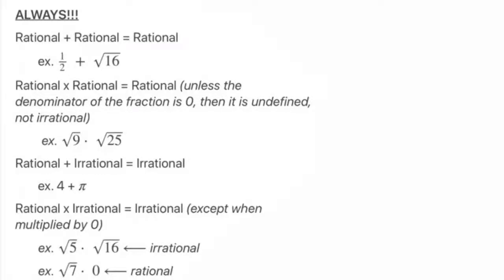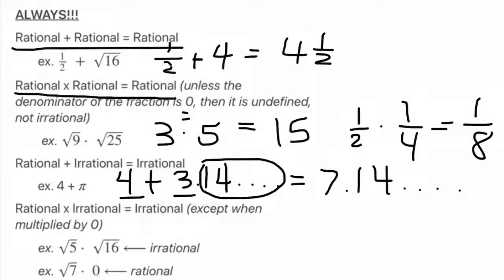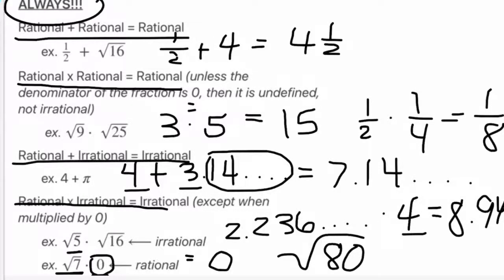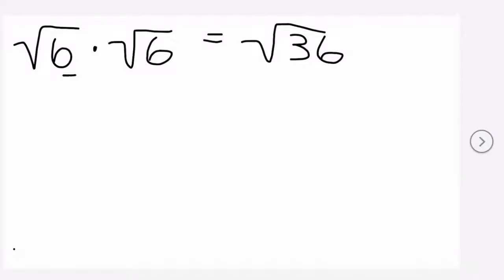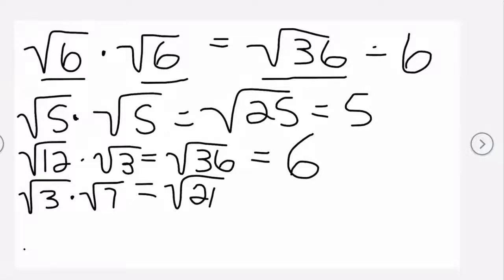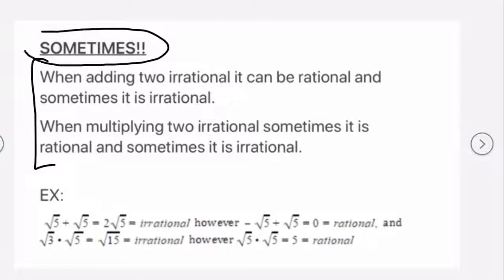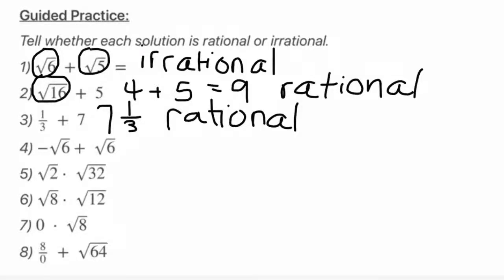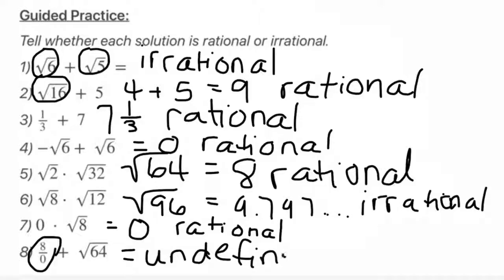July 26, 2019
Operations with Rational and Irrational Numbers